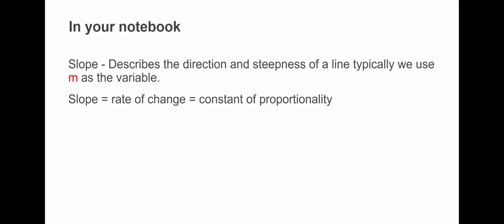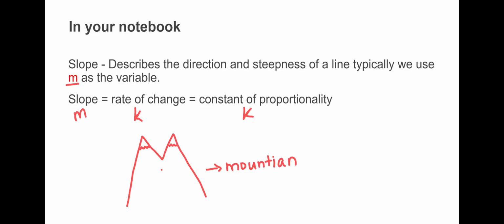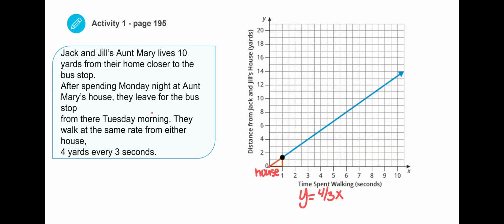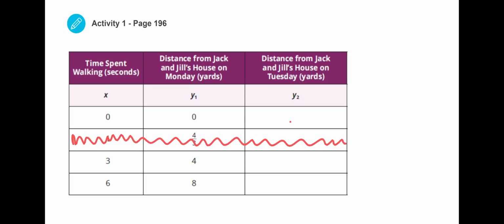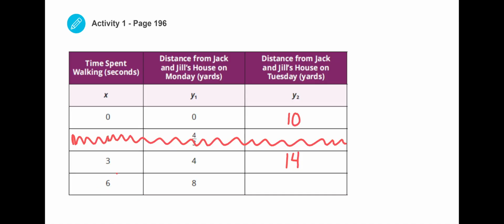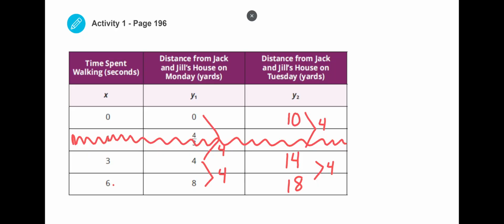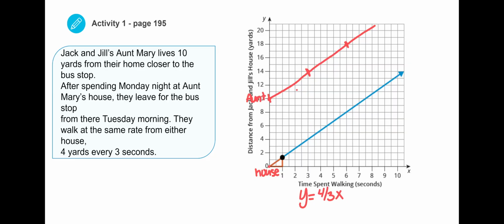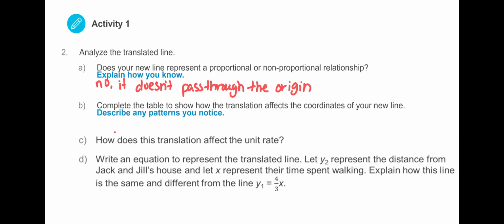M2T1L3 Activty 1 Part 1 page 195 196 - line not through the orgin.